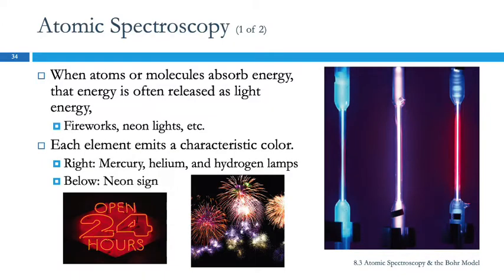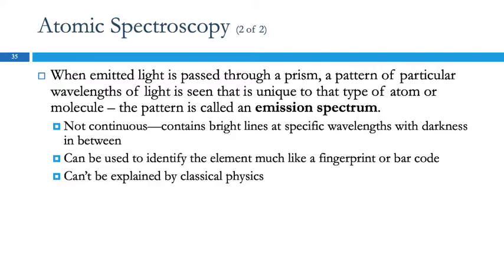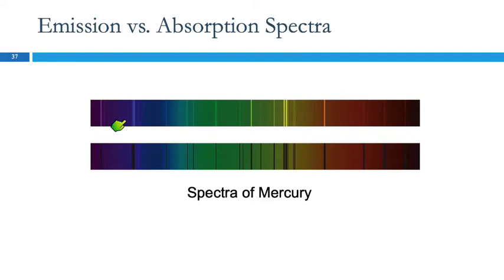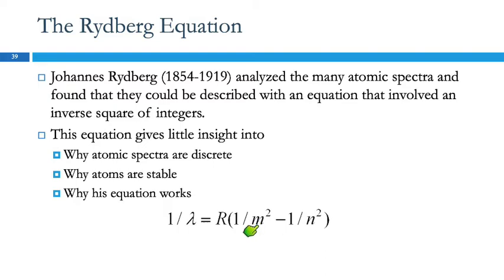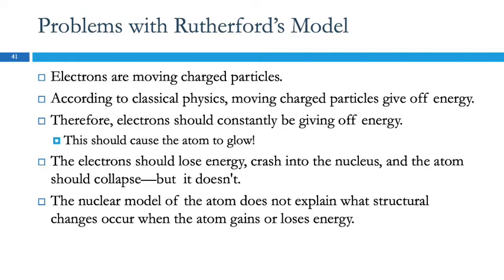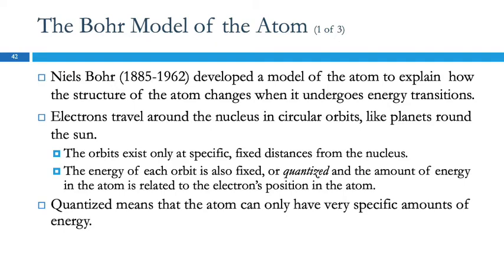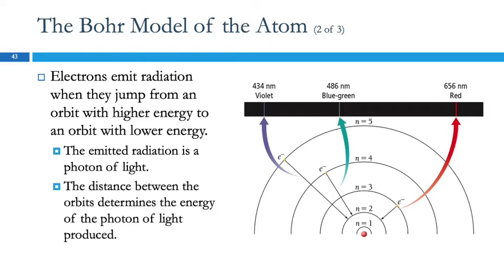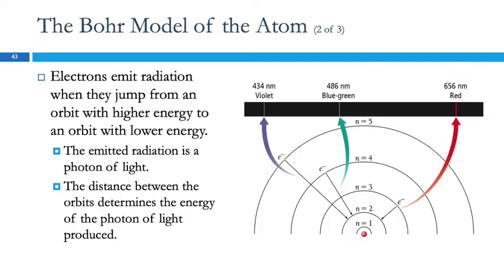8.3 M Atomic Spectroscopy & the Bohr Model